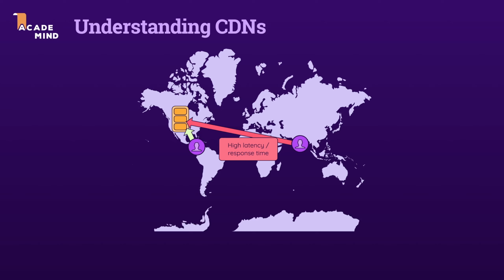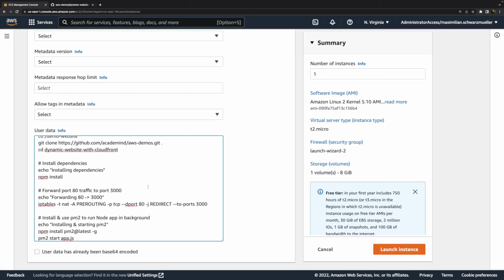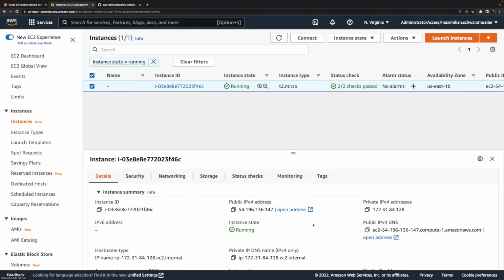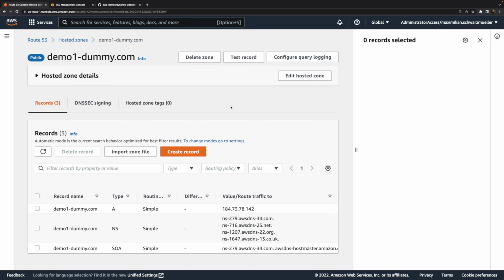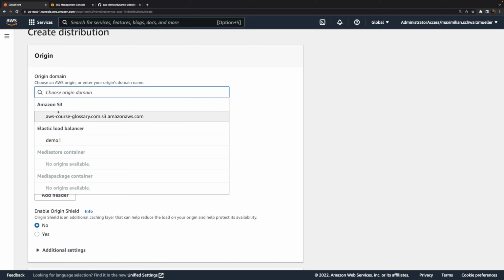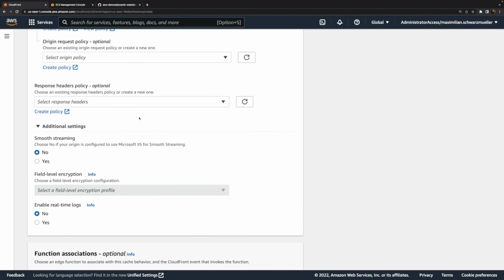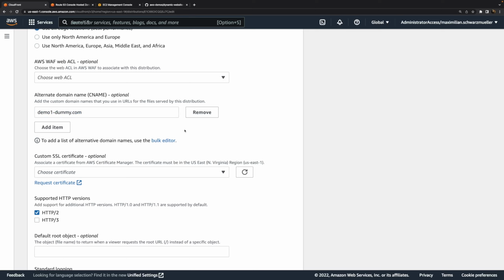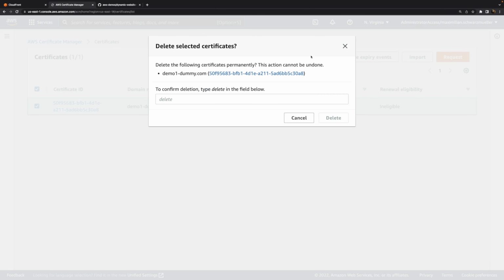Optimizing Content Delivery with CloudFront & Using Custom Domains Route 53 | AWS in Action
When serving a website to your customers, you typically want to use a custom domain (instead of some auto-generated AWS-picked domain). Route 53 allows you to register and assign your own domains. You can easily use it with fixed IPs or various AWS services, as you'll see in this video.
For optimizing content delivery, CloudFront can be used to cache some content at the edge (i.e., via edge locations).
In this video, a website served by a server running on EC2 will use both services for optimal delivery.

00:00 Introduction & Understanding CloudFront
03:15 The demo project
05:26 Creating a new EC2 instance
06:26 Testing the website
07:50 Auto-assigned domain names & custom domain names
08:08 Getting started with Route 53 & Registering a custom domain
09:19 Hosted zones & domain records
11:02 Forwarding custom domain traffic to an EC2 instance
12:36 Problems with auto-assigned IP addresses
12:57 Elastic IP addresses & domain routing
15:00 Adding an application load balancer
18:26 Forwarding domain traffic to load balancers
20:30 Optimizing content delivery with CloudFront
21:12 Creating a new CloudFront distribution
27:29 Testing & problems with adding a custom domain name
28:37 Adding a CNAME to the CloudFront distribution
29:23 Adding a custom SSL certificate (via Amazon Certificate Manager)
31:30 Forwarding domain traffic to a CloudFront distribution
33:07 Cleanup